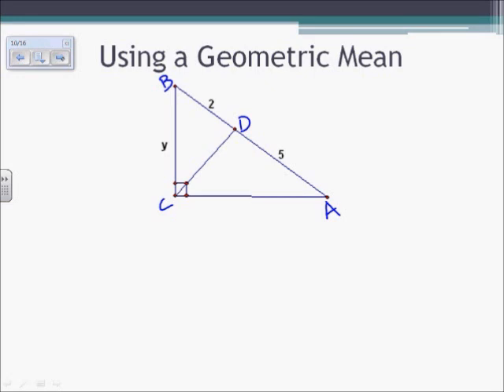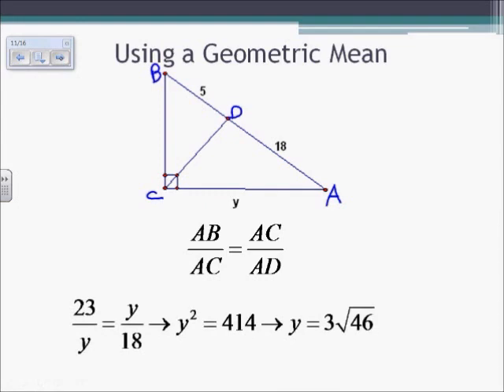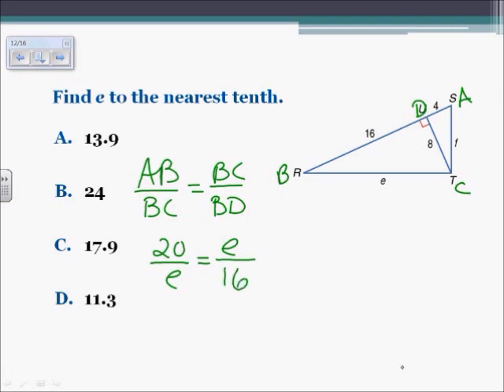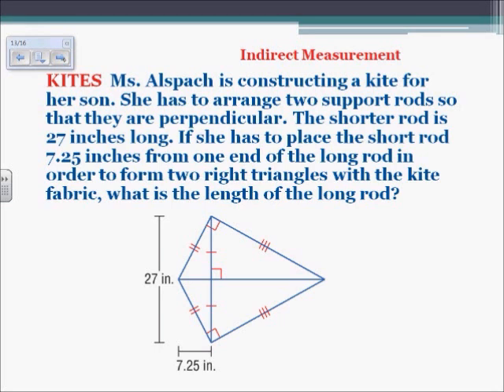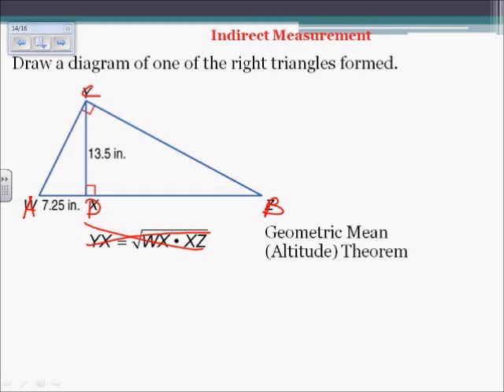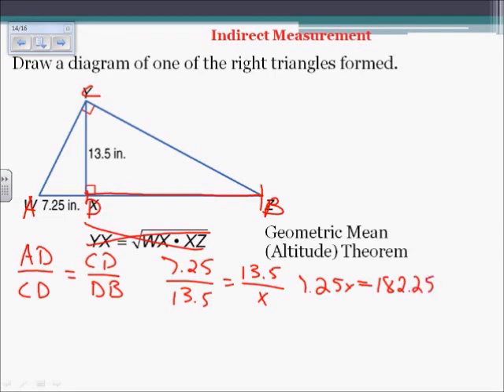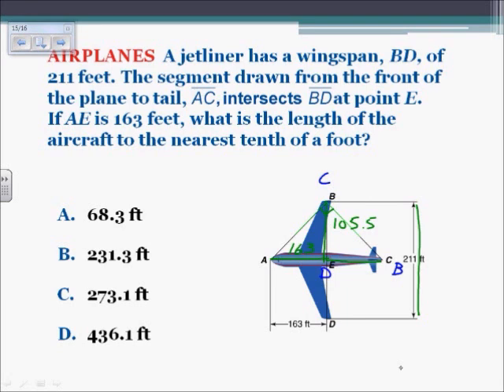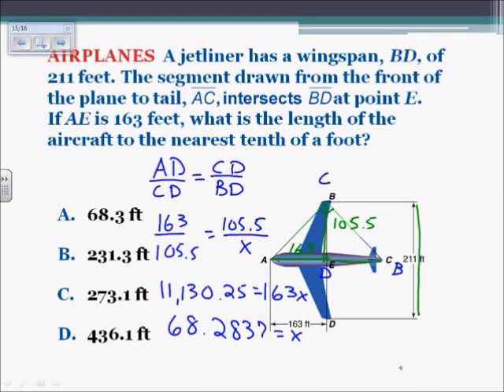Lecture 8.1 Geometry Part2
This is a lecture from our Geometry class at school. This section will cover Geometric Mean. This video was created using Camstudio video capturing software, Audacity audio capturing software, and Windows Movie Maker.